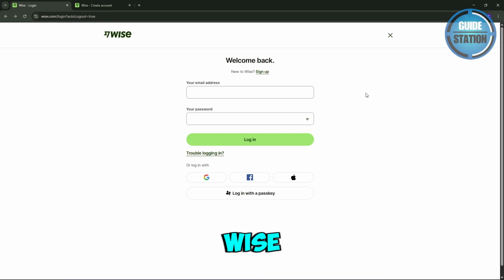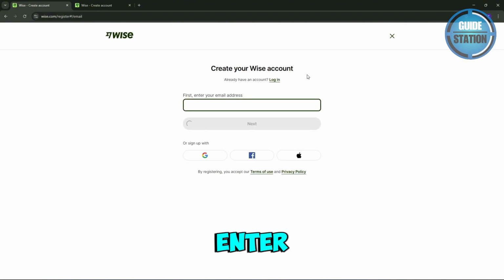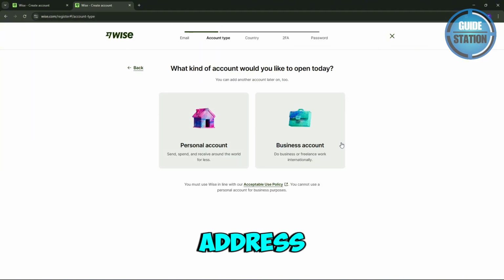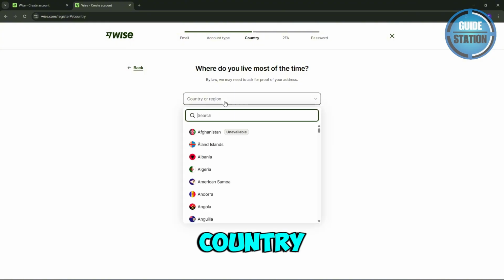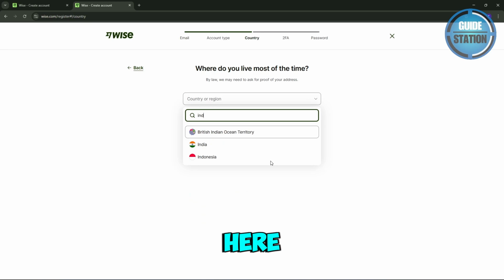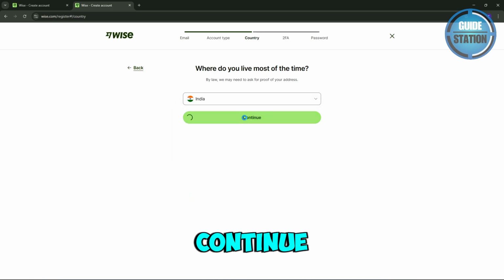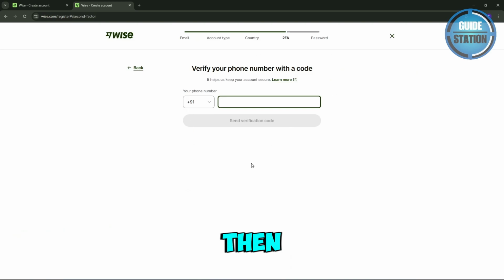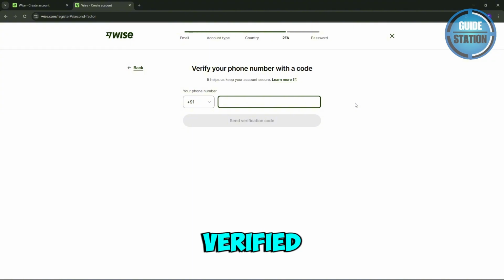How To Create a Wise Account in India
How do I create a Wise account in India? In this video tutorial, I’ll show you how to sign up for a Wise account from India. Enjoy!